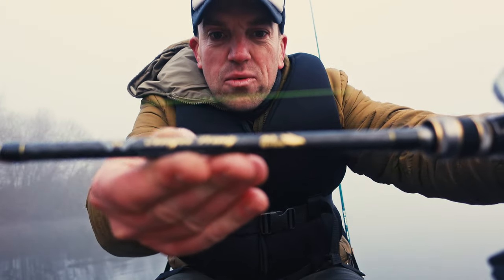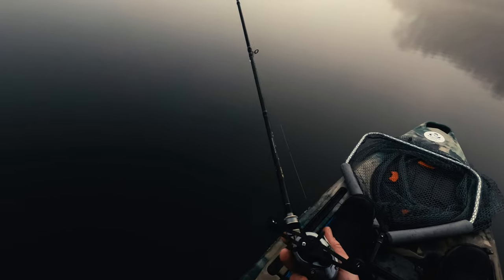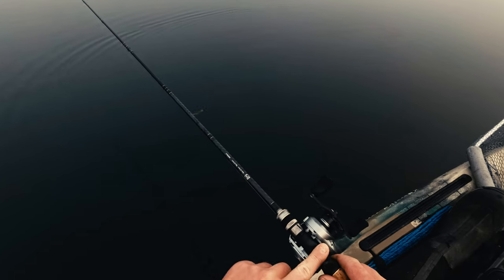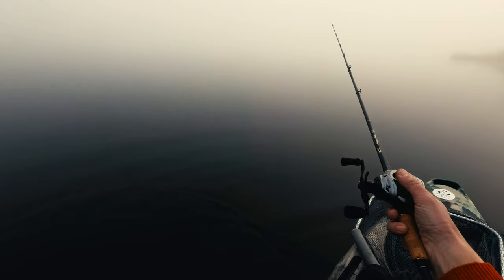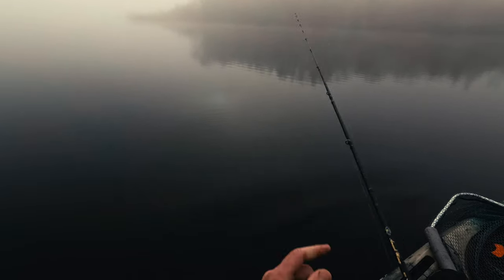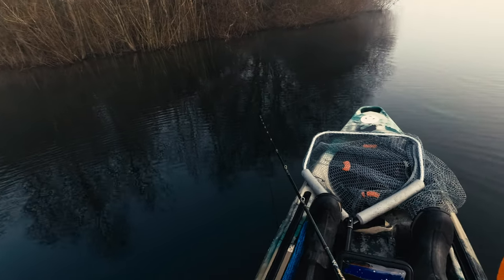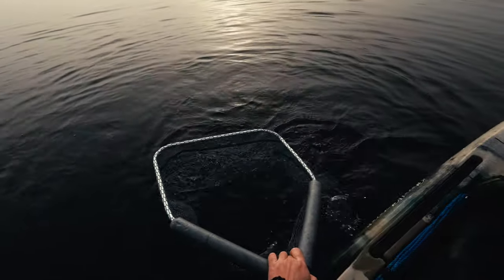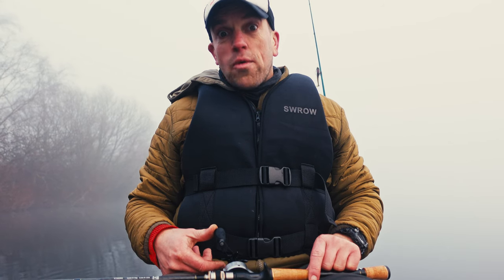Ace Hawk Angel Wing rod tested. Top notch performance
This budget rod is a true gem. During this session it got tested on the water whilst fishing for lake Pike from the kayak. It's perfect for big Perch, Zander, Pike Wrasse, Bass and other species lure fishing.

Please be aware, that true casting range is about 7-30 g.

on Amazon

Drag Clicker (20 21 Alpha option)